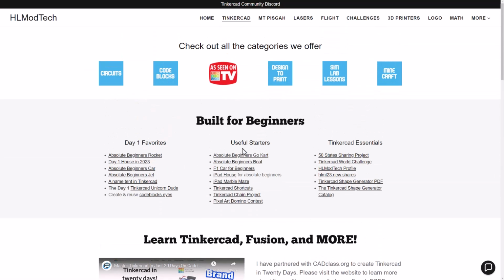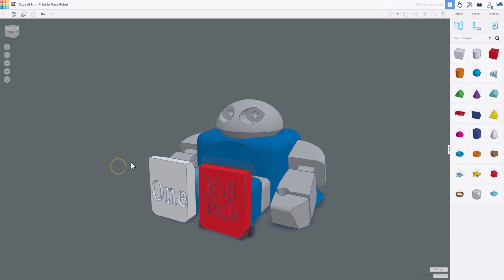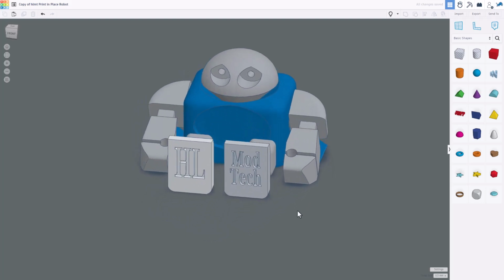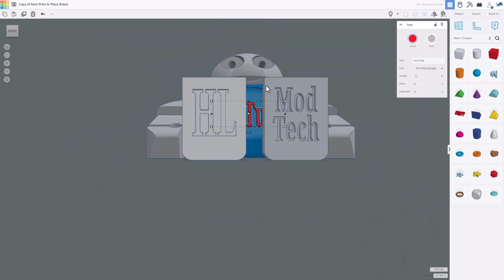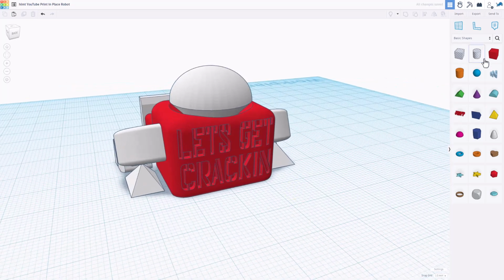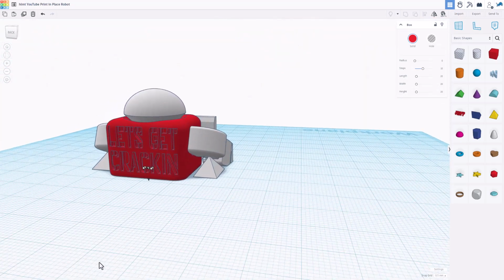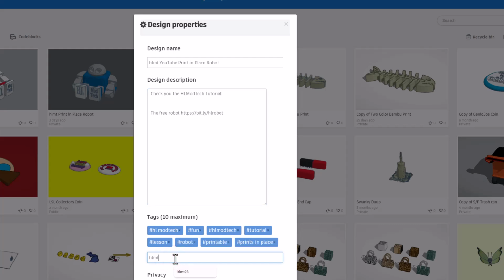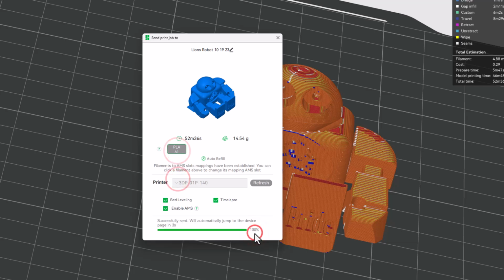Tinkercad Tiny Robot Prints in Place 50 Minutes Bambu Labs P1S Free Poseable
Check out this Free Poseable Tinkercad Tiny Robot Prints in Place 50 Minutes on the Bambu Labs P1S. Mod your own in Minutes!  This robot is fun and since it is totally Tinkercad you can tinker with the robot as well.  Have a glorious day and keep Tinkering!